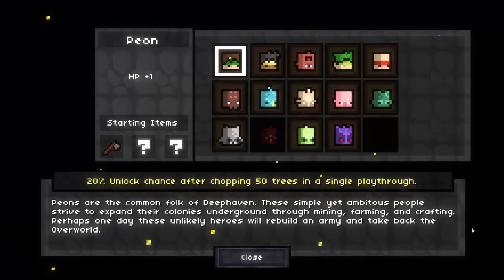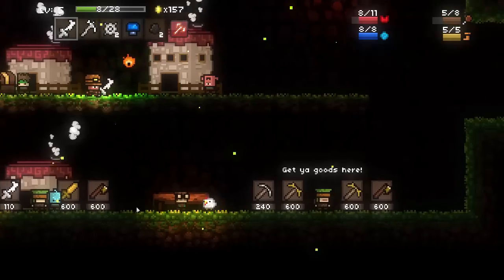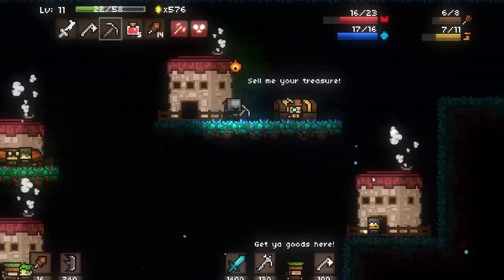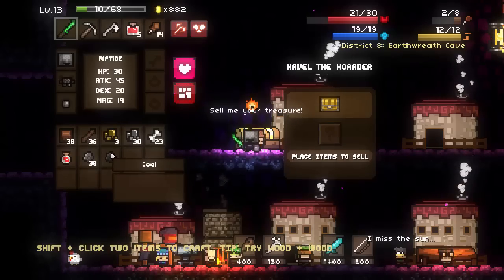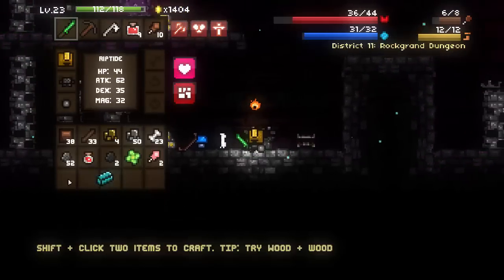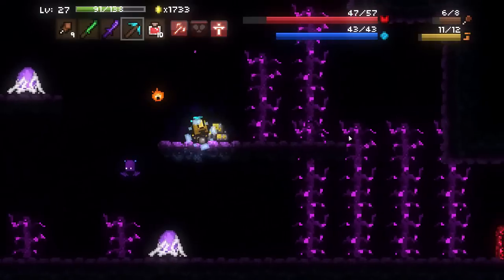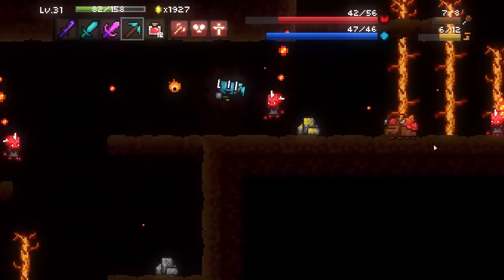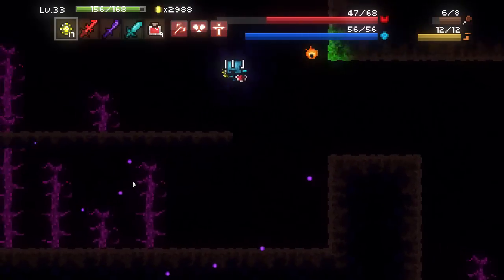Magicite Warrior/Melee Guide v1.5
What's UP YouTube! Welcome to my Magicite 1.5 Melee Guide. Today, I'll be teaching you all the ups and downs to playing Melee in a Magicite Run. I will be releasing an advanced version of this guide in the future, with all weapon choices, mob varieties, strats, etc. However, this guide will teach you the basics of Magicite Warrior Gameplay and how to crush the Scourge under your mighty sword.